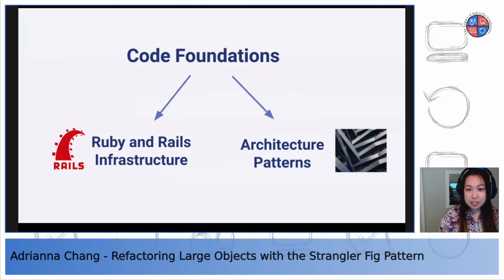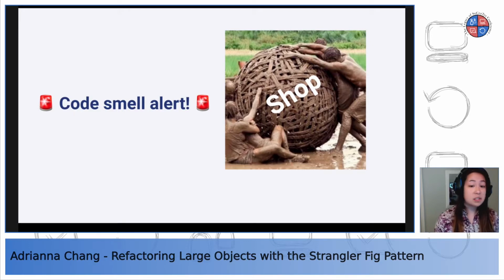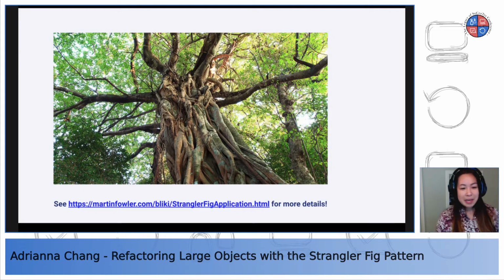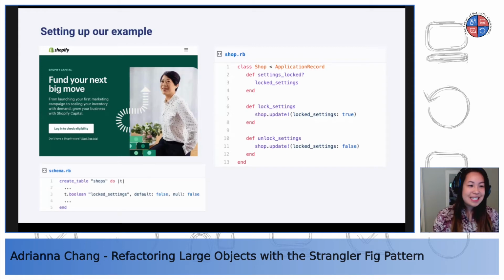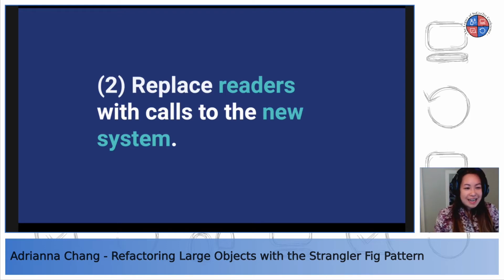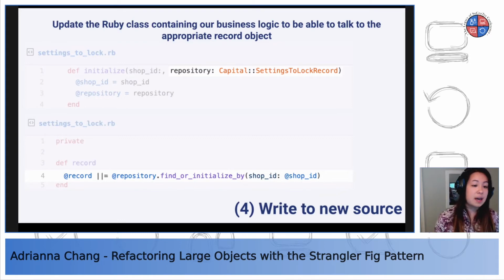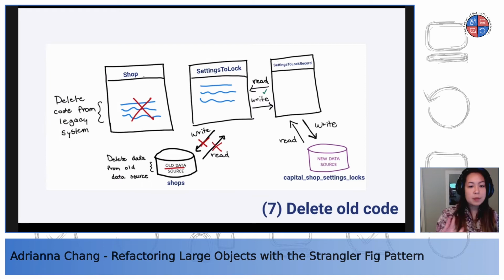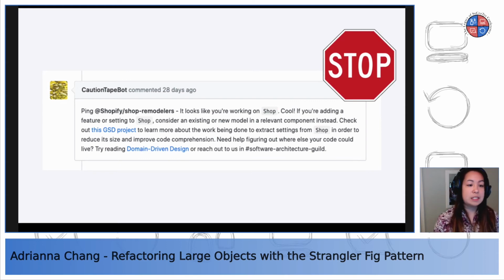"Refactoring Large Objects with the Strangler Fig Pattern" by Adrianna Chang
Large objects are a code smell that can doom an otherwise well-crafted codebase. Shopify’s core codebase has slowly been accumulating these “big balls of mud” as the platform has evolved. Thankfully, a refactoring strategy called the Strangler Fig Pattern came to the rescue. Adrianna will share how her team used the Strangler Fig Pattern to refactor a core piece of the Shopify platform.

Adrianna Chang is a software developer at Shopify, based in Ottawa, Ontario. She currently works on the Ruby on Rails infrastructure team, but spent the last year on a team dedicated to maintaining the quality and health of Shopify’s core monolith.